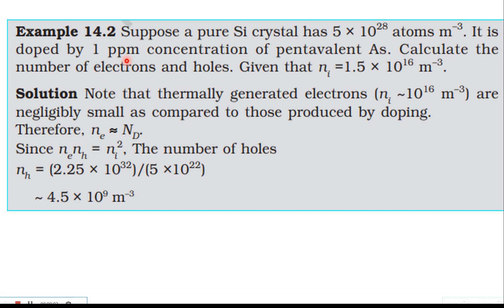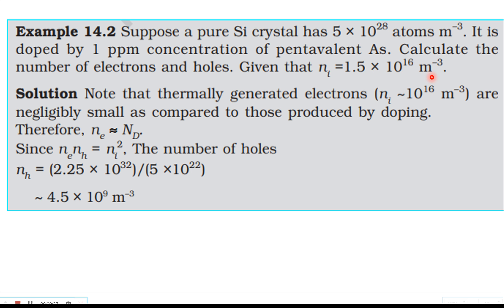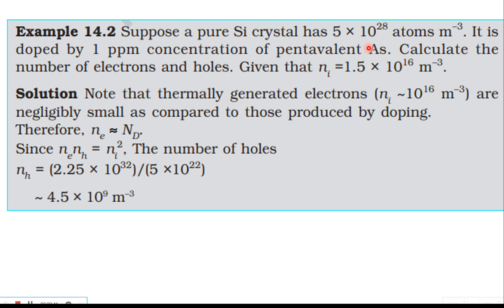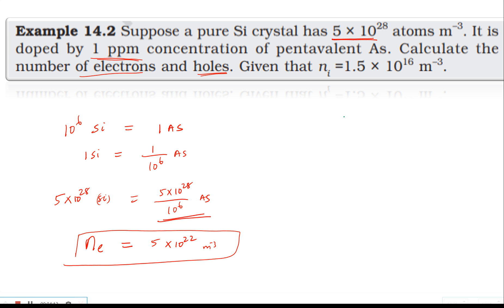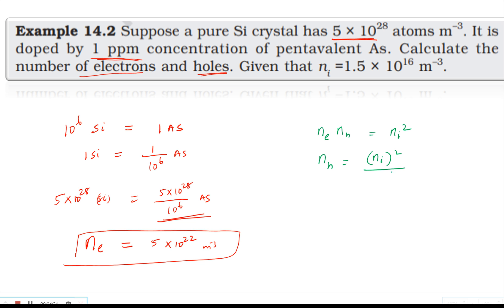NCERT SOLUTION CLASS 12 PHYSICS | SEMICONDUCTOR ELECTRONICS MATERIALS | EXAMPLE 14.2 | CBSE SOLUTION